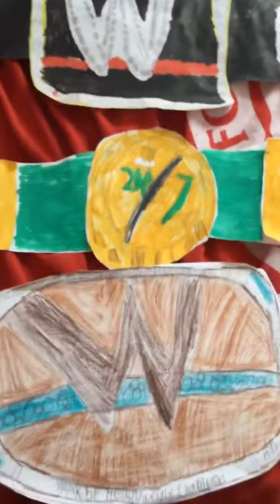All wwe home made Champions